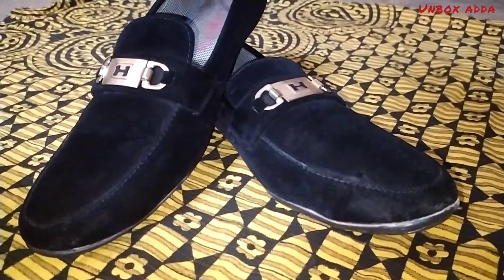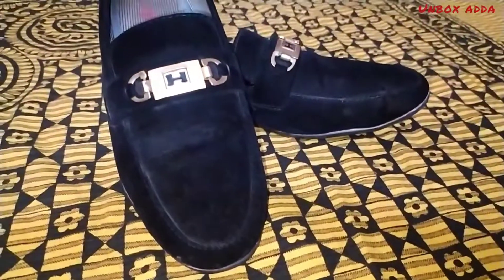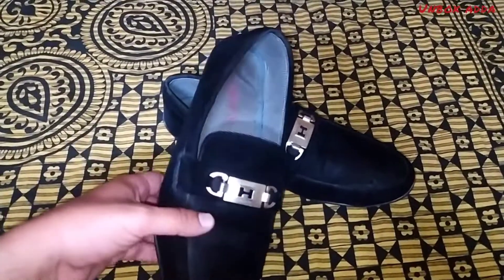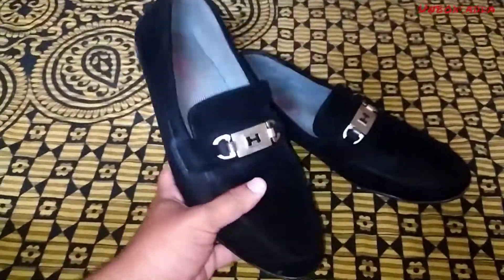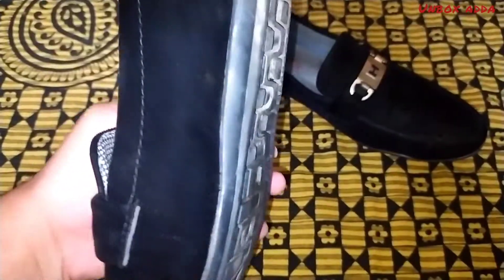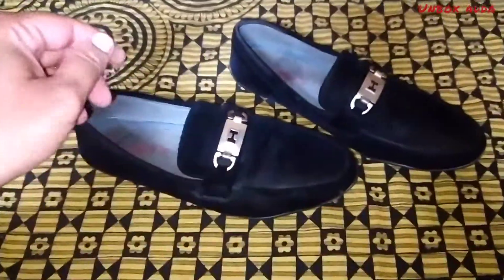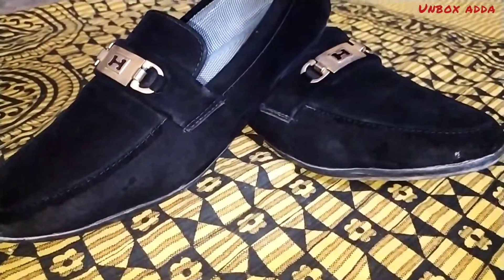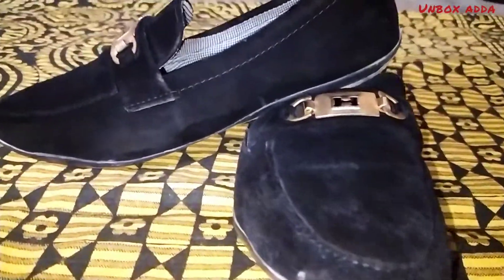ziesha velvet loafers| under 400/-🔥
ziesha loafers (Flipkart link)